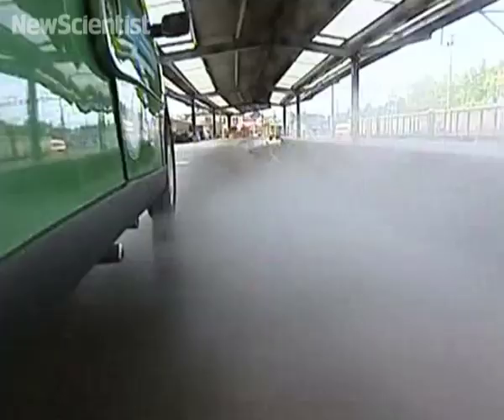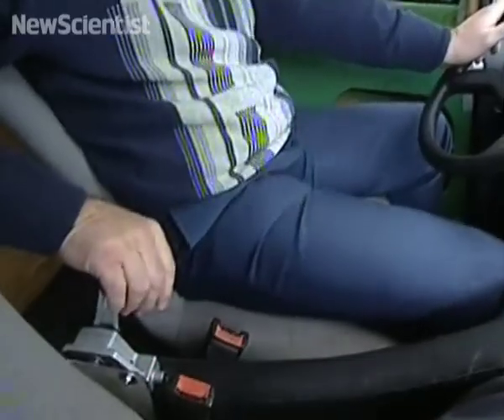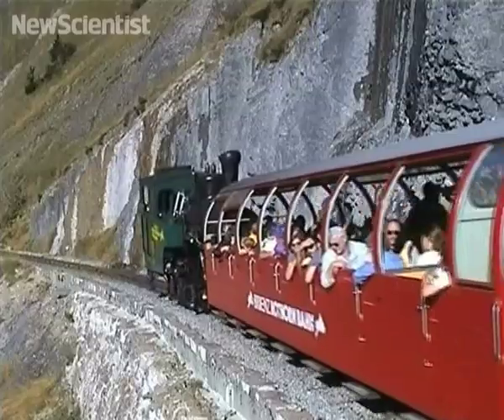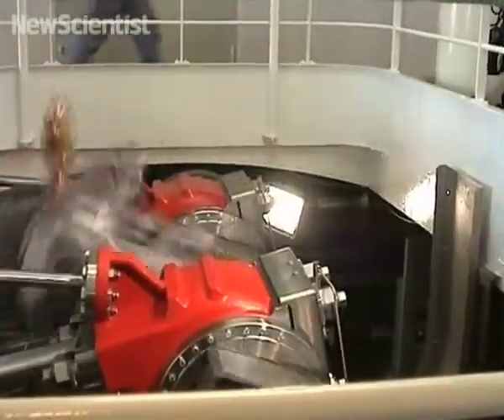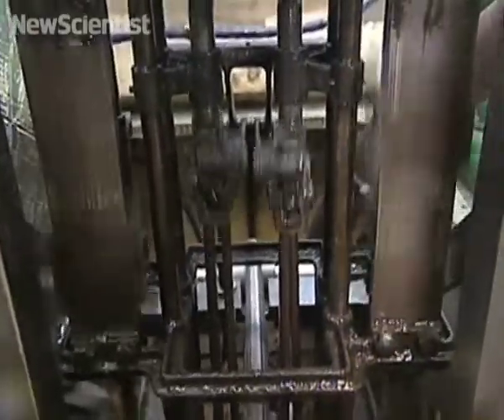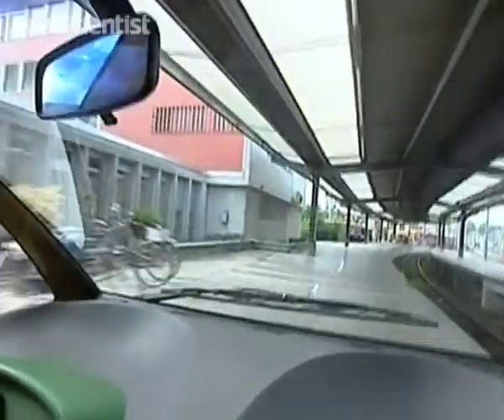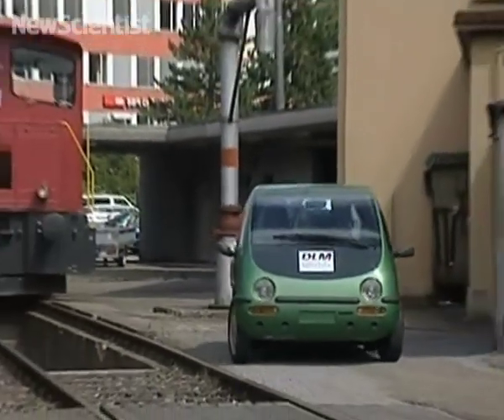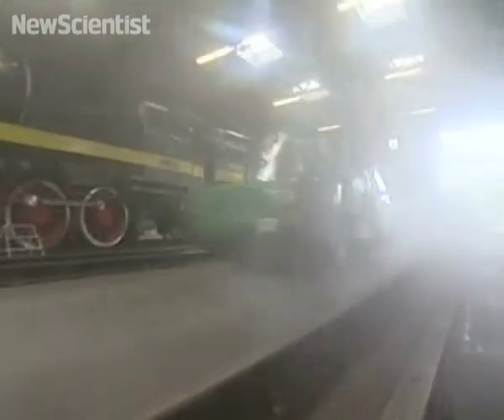Car driven by steam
Could steam power enter the race for fossil fuel alternatives? Swiss engineering may hold the answer.